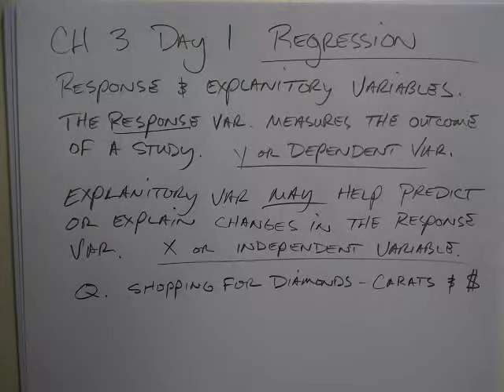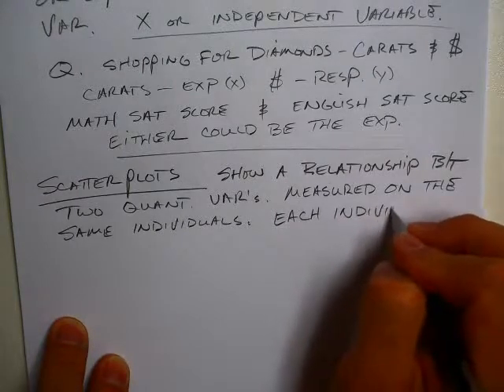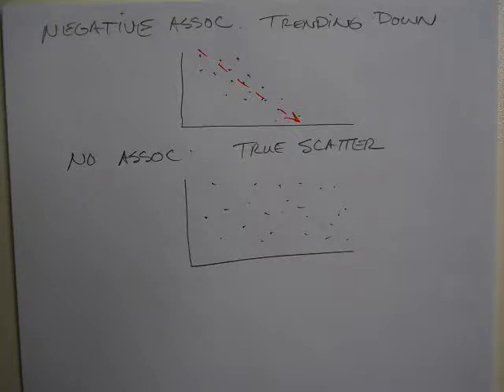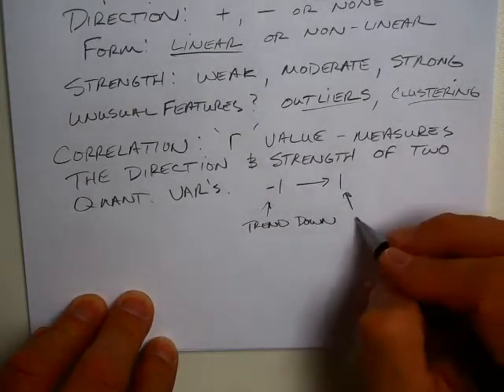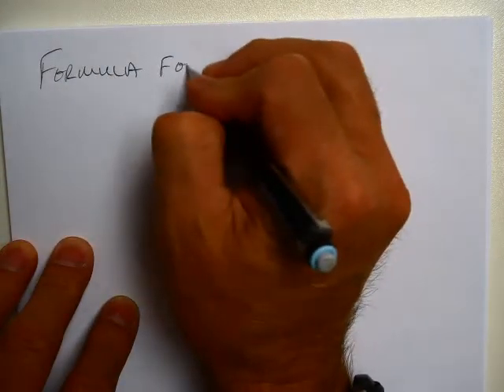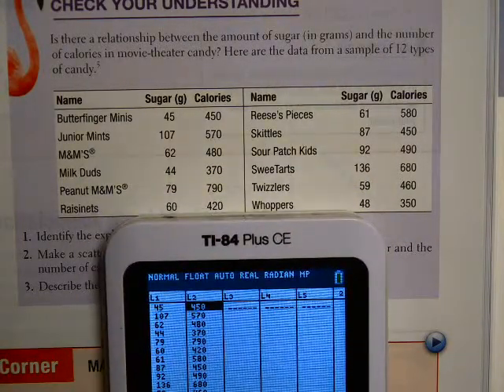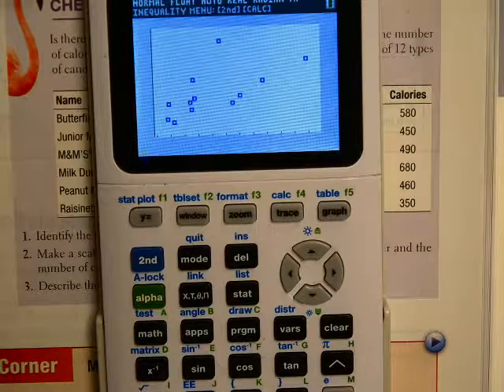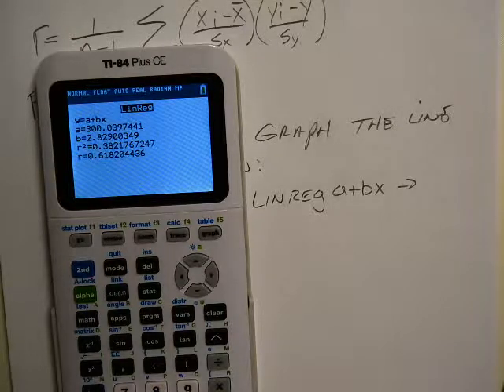Ch 3 Day 1